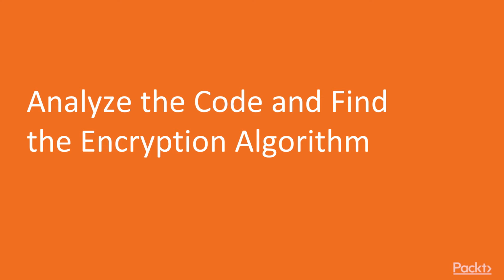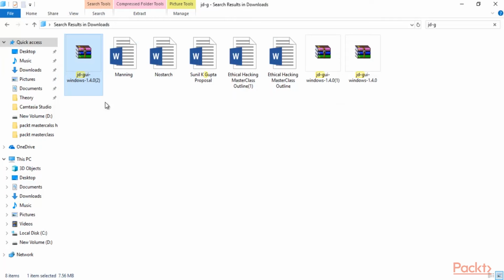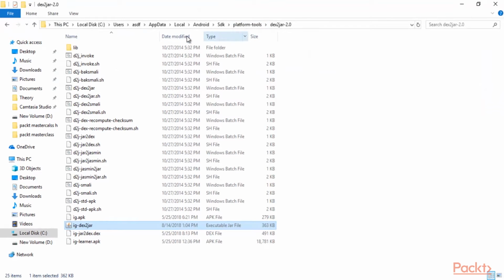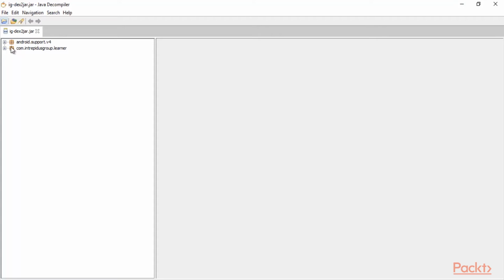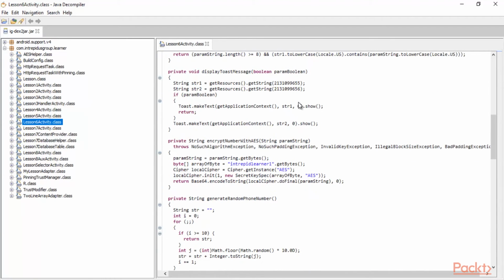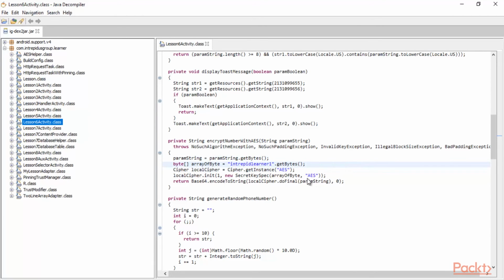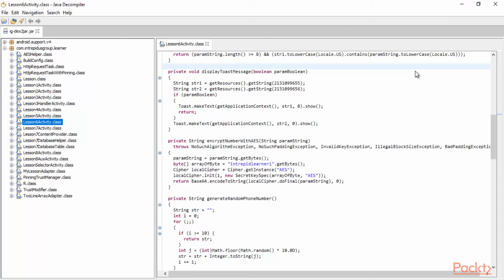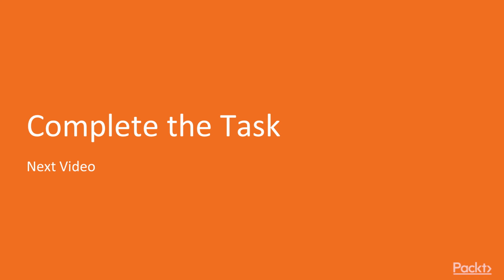Ethical hacking || 66.Analyze the Code and Find the Encrypt